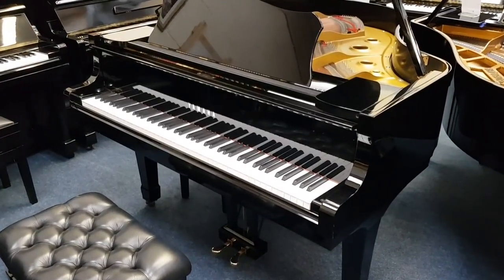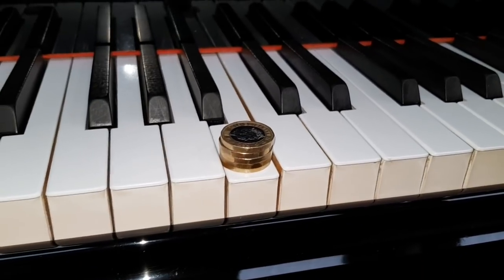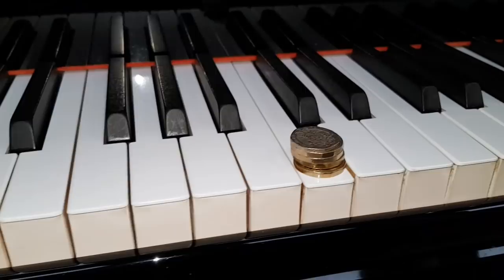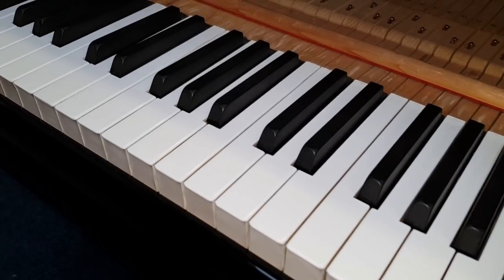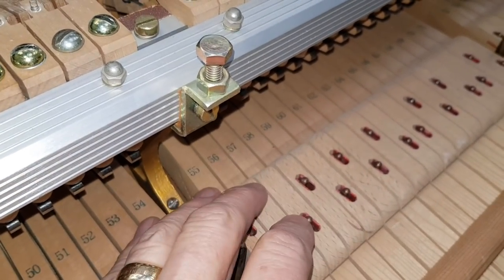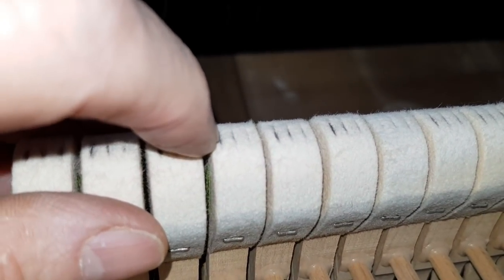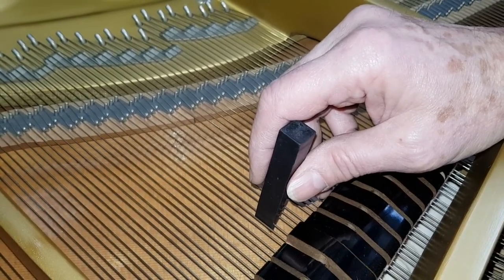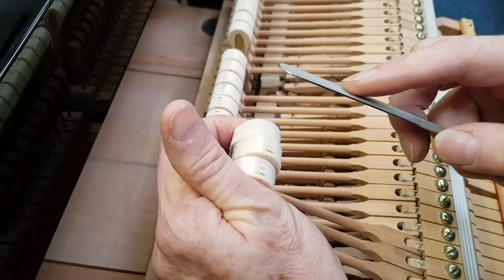Video 2 of 2: refinements to Yamaha G2 1975 + testing your piano ( Piano in stock)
NB: I realise there was no mention of the general regulation: hammer blow, let-off, drop screw, etc. This is because it was not significantly bad compared to the other issues; it was probably done when the piano was refaced several years ago.